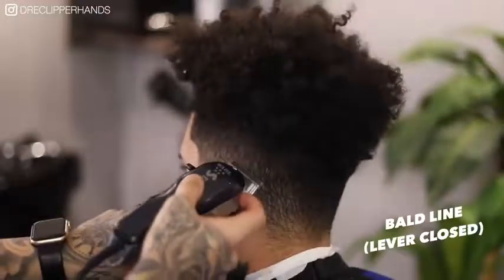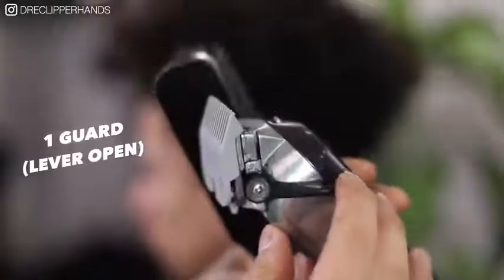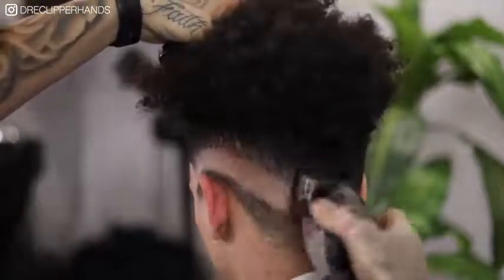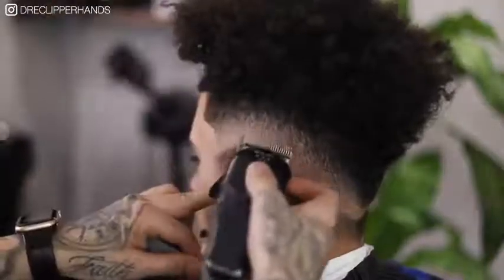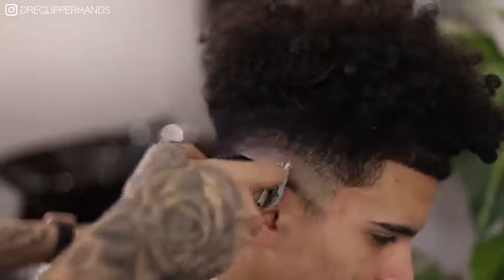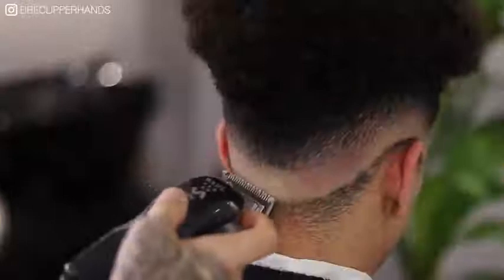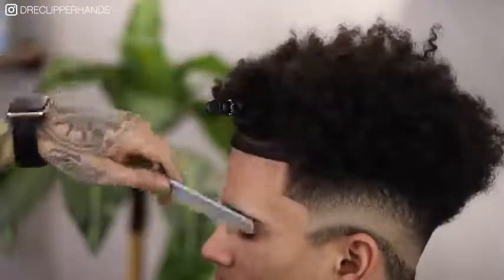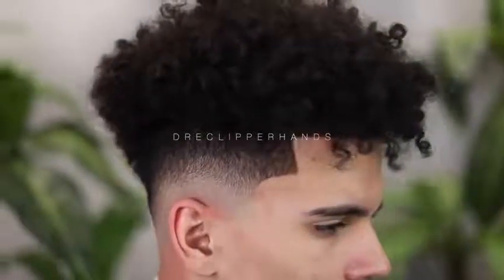DROP FADE TUTORIAL STEP BY STEP HAIRCUT